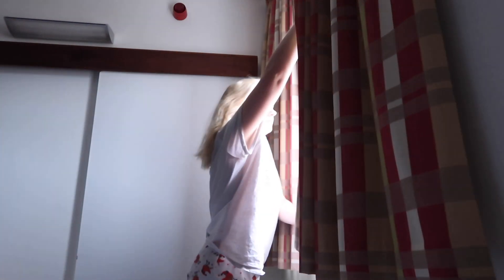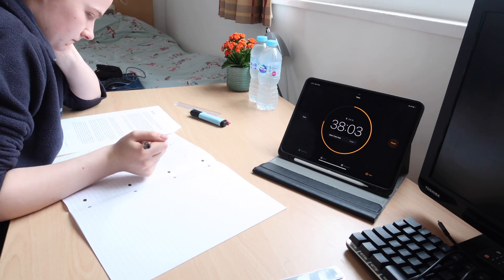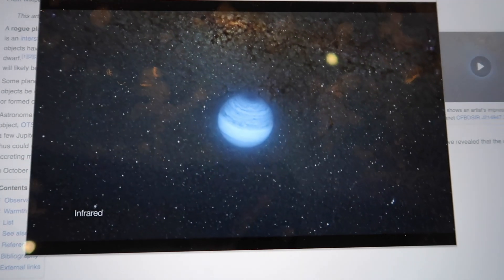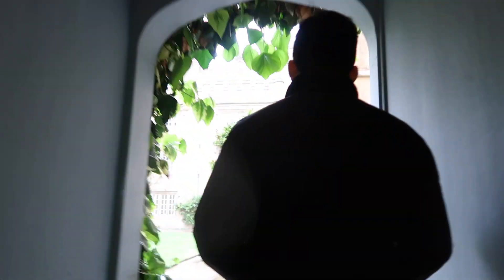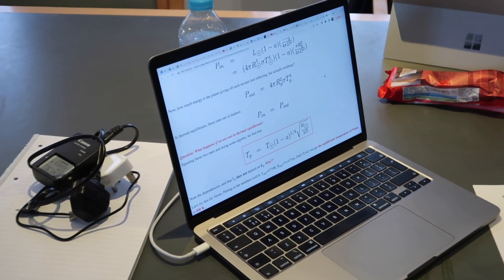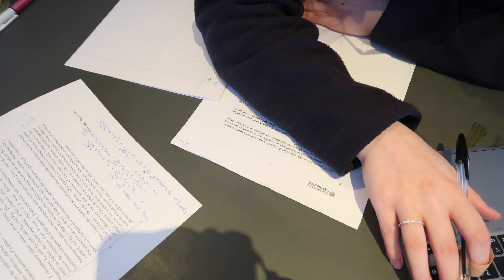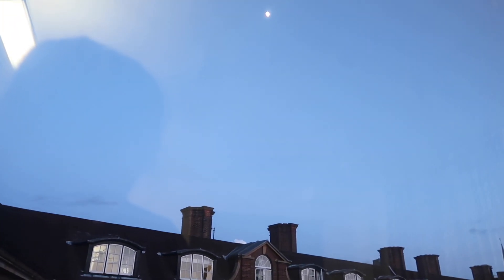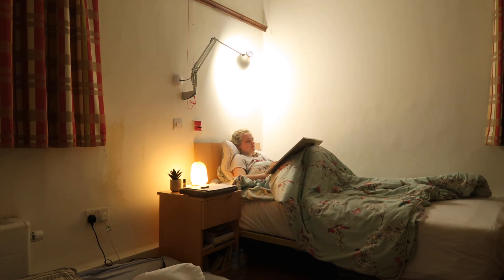A Day in the Life of a Cambridge Math Student | Part III Mathematics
Past papers, revision and more past papers...

For those that are new here... my name is Ellie and I'm a student at the University of Cambridge studying Part III Masters of the Mathematical Tripos (basically a fancy way of saying I'm studying a maths masters lol) and I am in Sidney Sussex College! I love maths, space and tech (I have a tech channel too!) and I'm so excited to share this new chapter with you all 💛